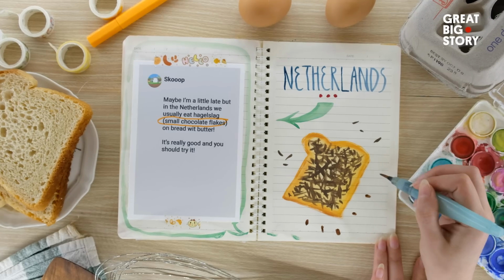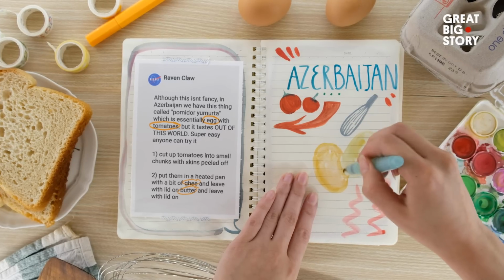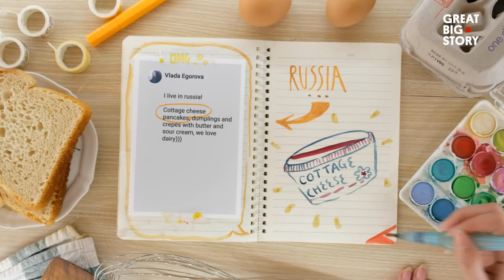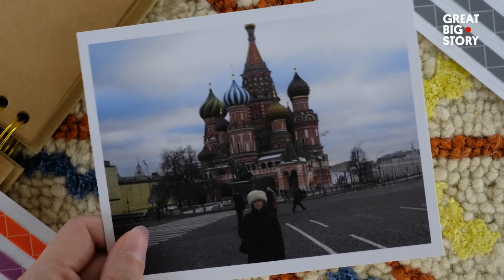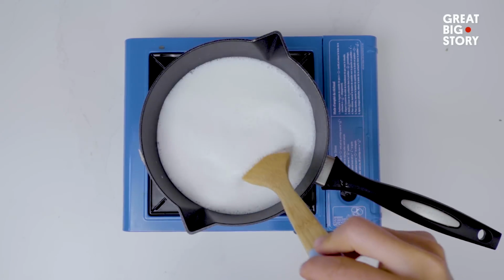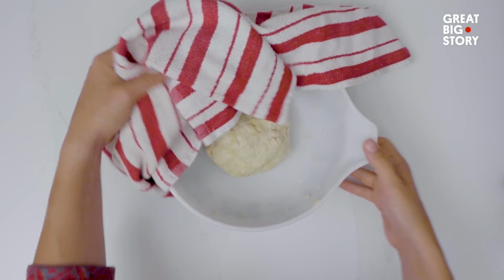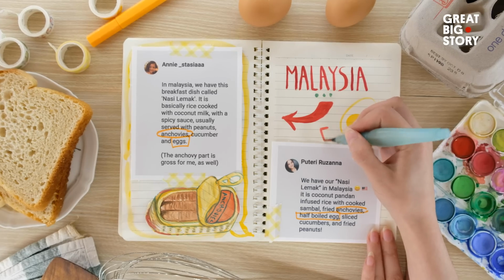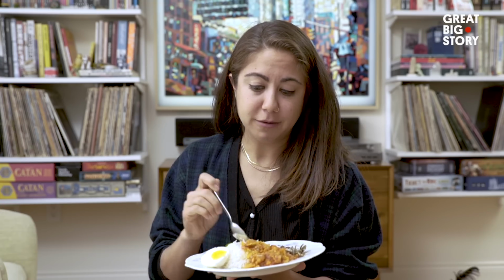Trying 7 Breakfasts From Around the World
Breakfast is her favorite meal, so she couldn’t just make one video about it. Last month, Great Big Story senior producer Beryl Shereshewsky asked seven people from seven different countries what they eat to start their day. Now, she’s trying to whip up her own breakfasts right in her own kitchen. We asked you what you eat for breakfast over on the community tab. From there, Beryl picked seven recipes from the comments and gave them a go herself. From a milk soup in Colombia to a fried bread in Pakistan, here’s what breakfast is like around the world.

If you'd like to see more from Beryl, follow her

This story is a part of our Flavors series, where we do so much more than play with our food. Come with us as we dive into deliciously different and tastefully off-beat stories in the culinary world.